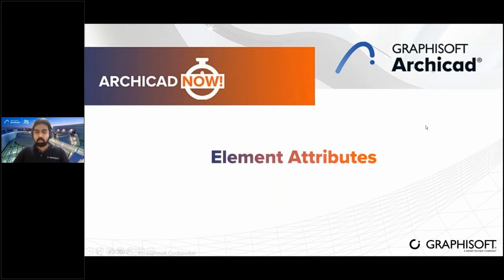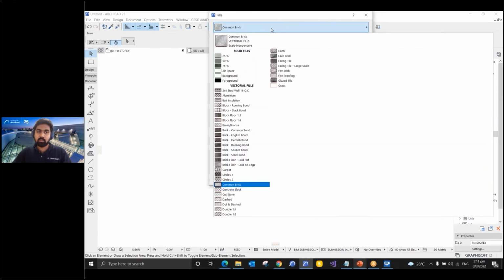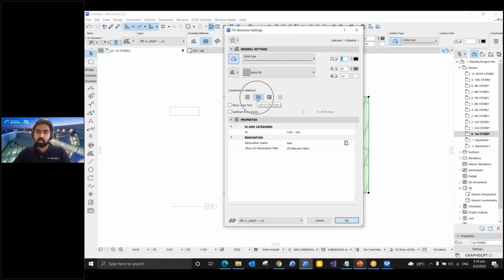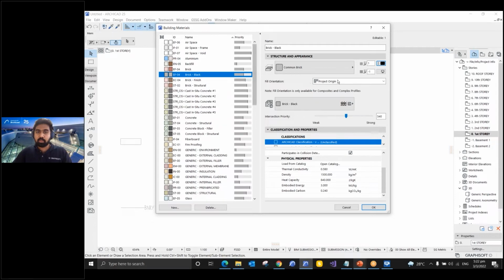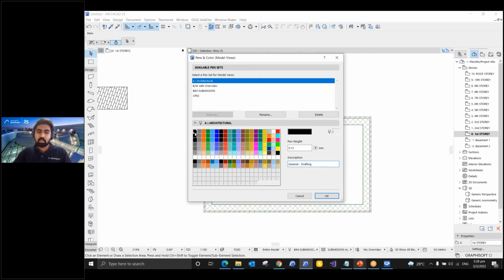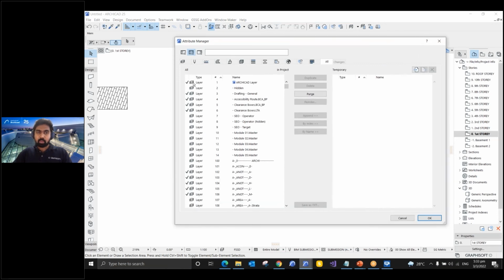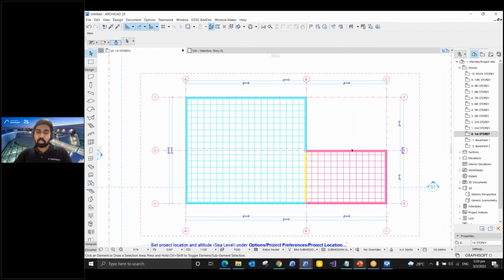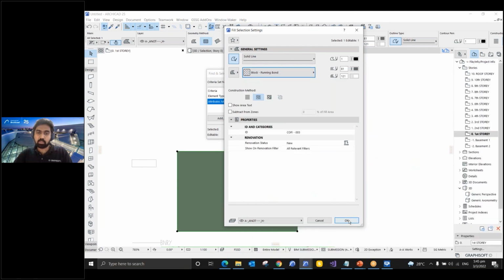Archicad Now! Template Creation - Session 03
Setting up Element Attributes, Renovation Filter for Archicad Project Template